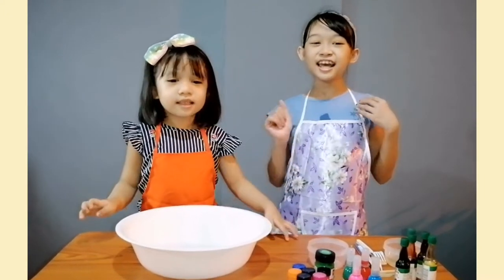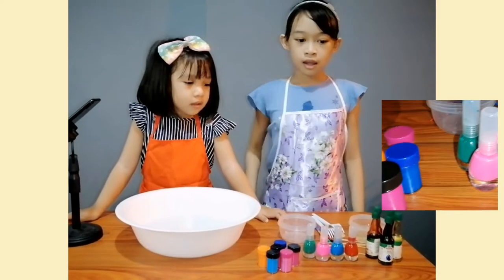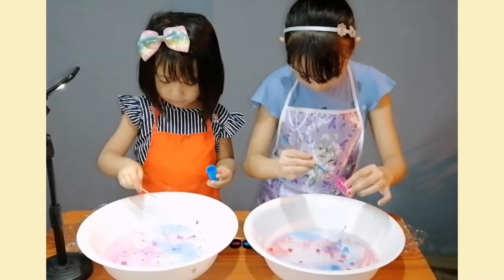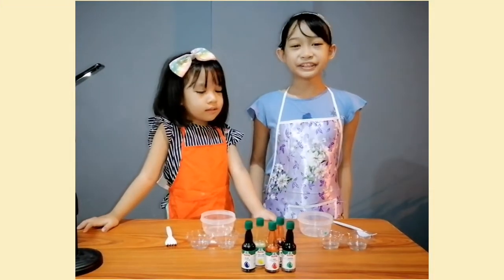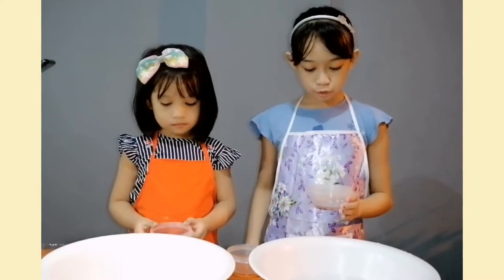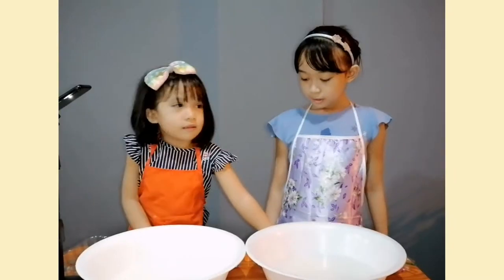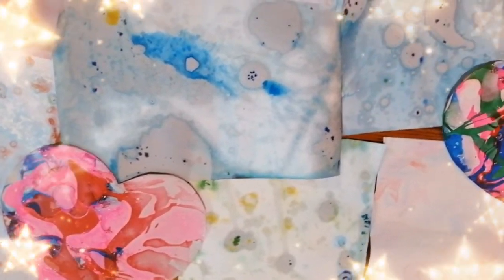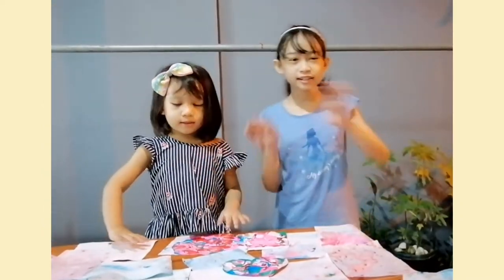Paper Marbling | How to Make MARBLED PAPER | Arts Performance Task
Hi everyone!
In this video we will show you how to make marbled paper using Acrylic Paint, Nail Polish and Food Coloring.

Try it! It's a lot of fun!

See you on our next videos!